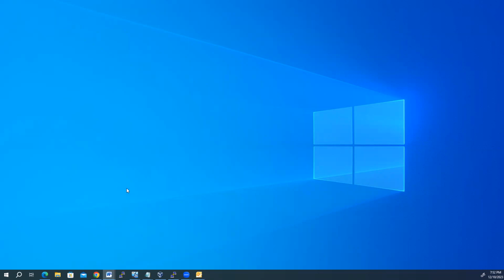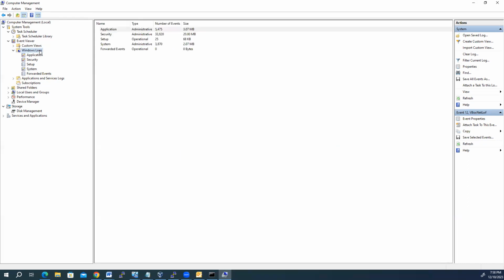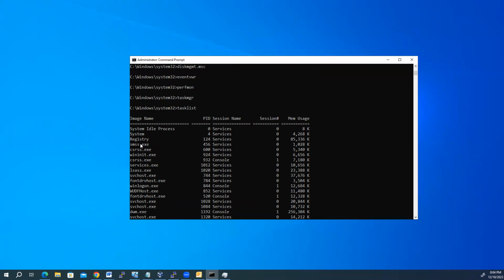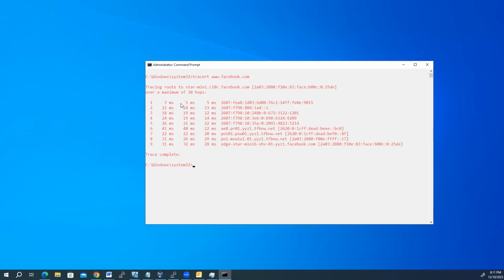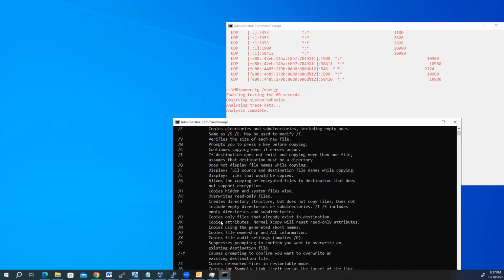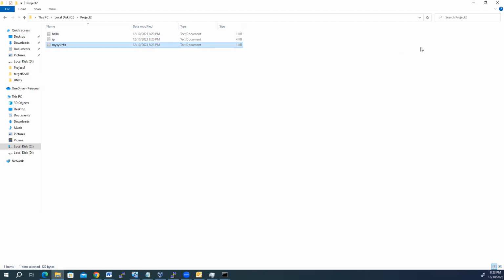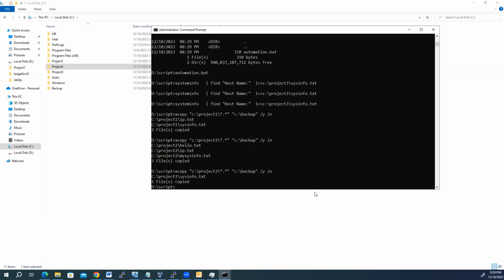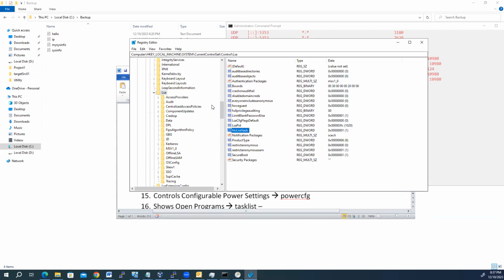Windows built-in shell Commands - Part 1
The Windows operating system comes with a variety of built-in command shells and utilities that we can use from the Command Prompt or PowerShell.
Each of these shells is a software program that provides direct communication between the user and the operating system or application, providing an environment to automate IT operations.
The Command shell, or cmd, was the first shell built into Windows to automate routine tasks, like user account management or nightly backups, with an automation script named batch files. We can perform operations more efficiently by using these automation scripts.
In this video, I will cover the most useful and beneficial commands that are used in our day-to-day IT practice.

I highly recommend to watch the following videos.